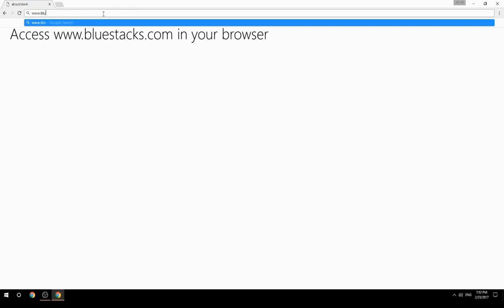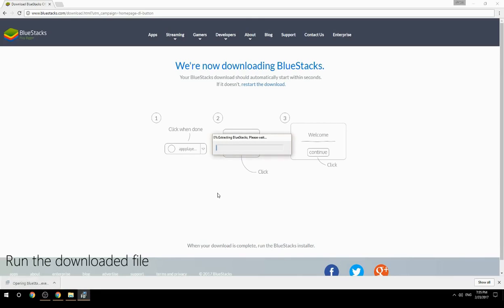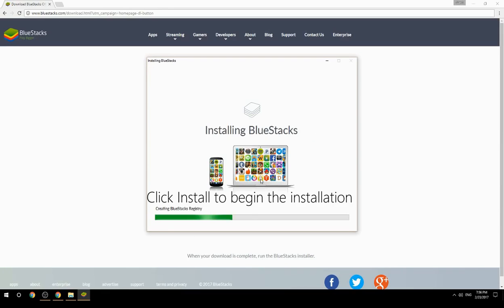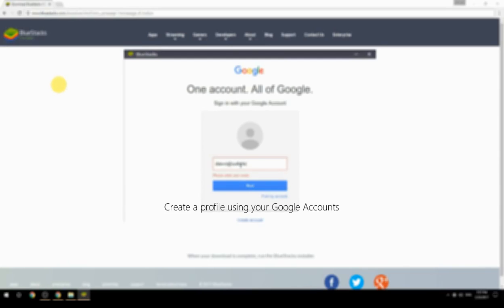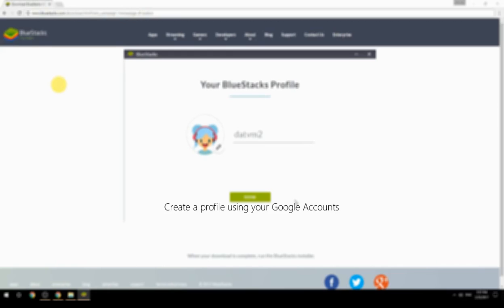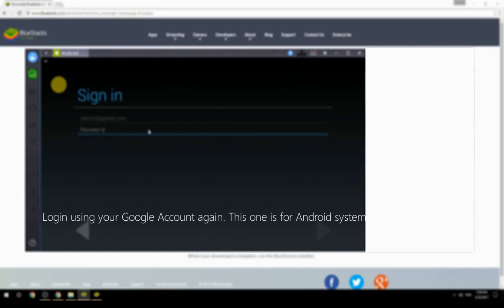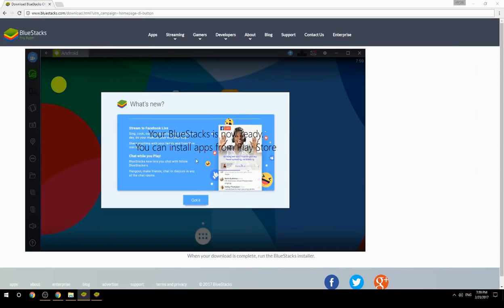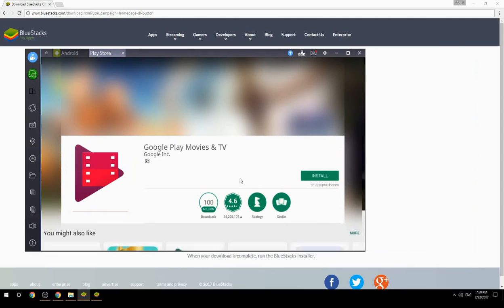How to Download & Use Google Play Movies & TV on your Computer. Valid for Windows 7/8/10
Learn how to download & Use Google Play Movies & TV on your computer today. This method works for Windows 7/8/10. It will take you less then 10 minutes to get started.